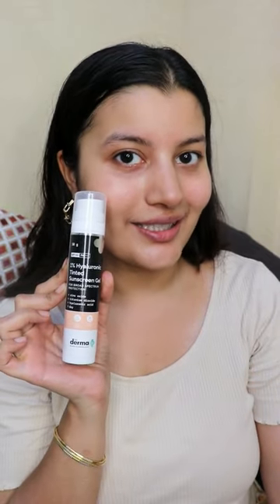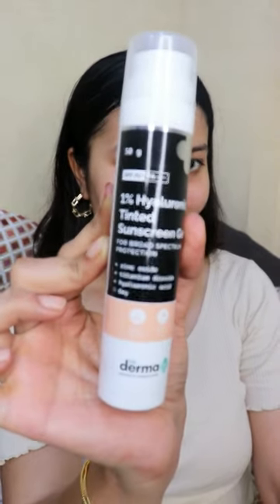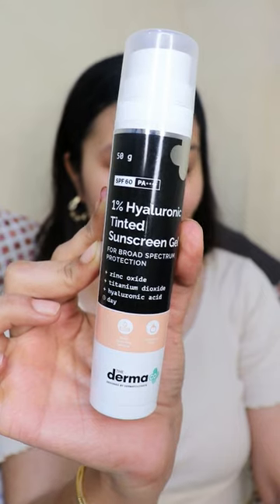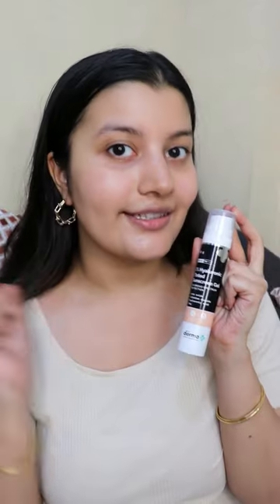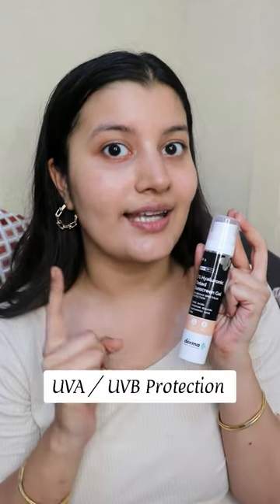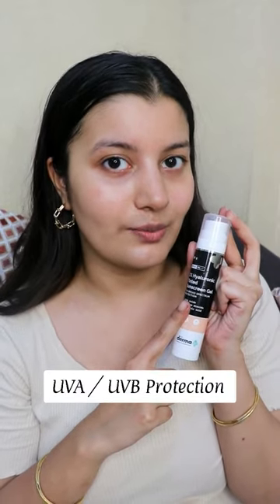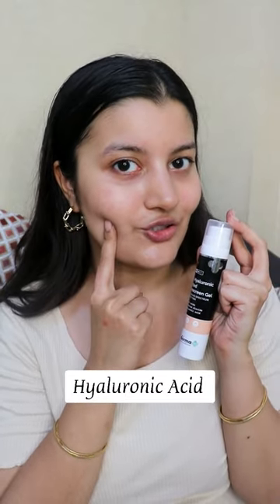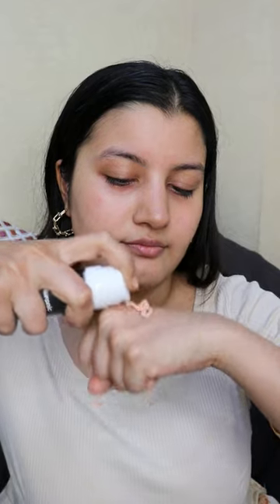*Best* Tinted Sunscreen | Derma Co Hyaluronic Acid Tinted Sunscreen